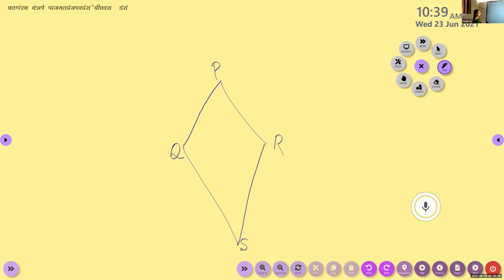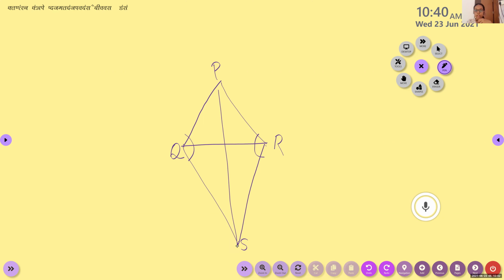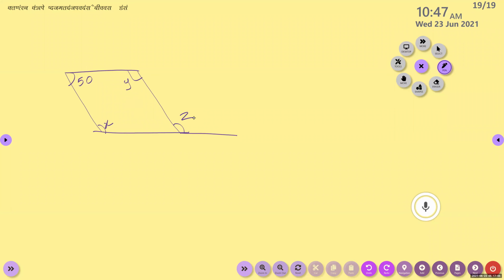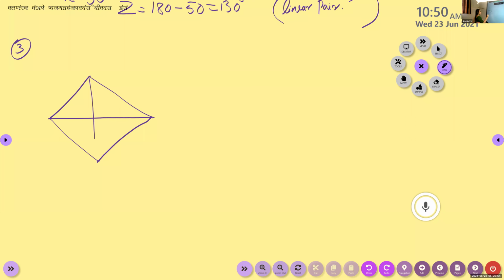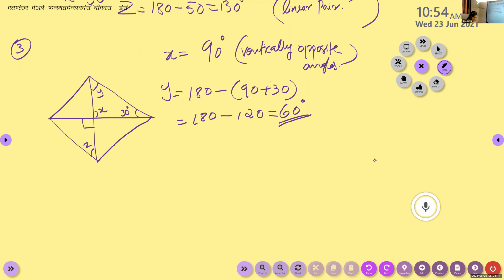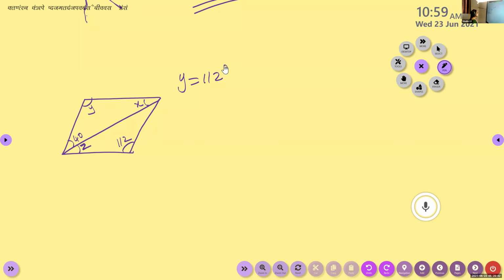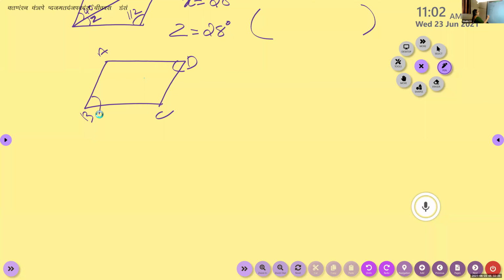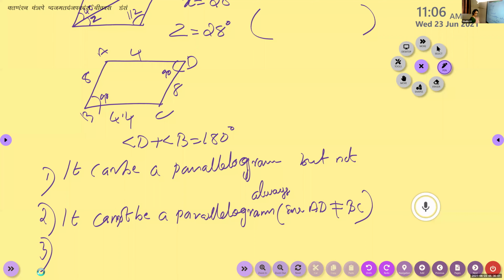Dr.Raju Davis International School | CLASS 8 MATHS | 23-06-2021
CLASS 8 MATHS  PARALLOGRAMS